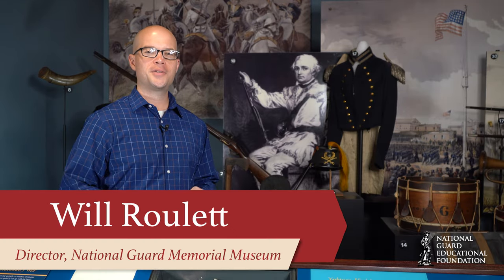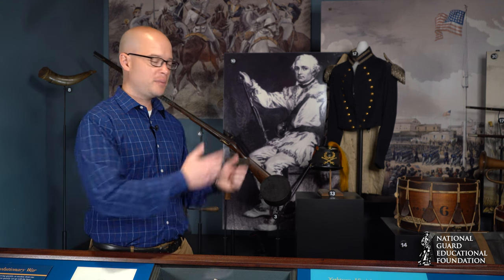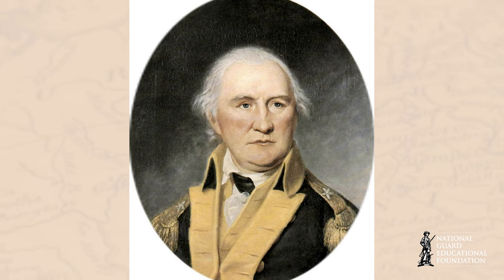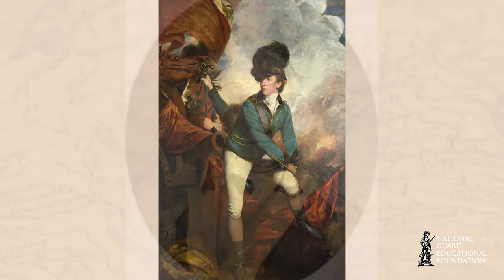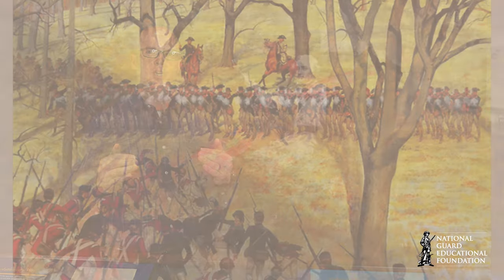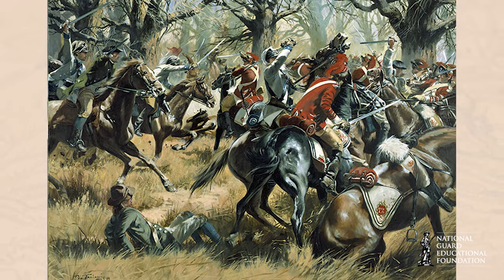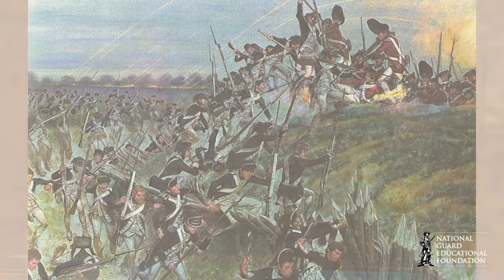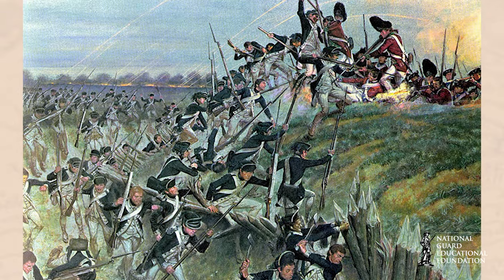Minuteman Minute | The Battle of Cowpens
At the Battle of Cowpens, Brig. Gen. Daniel Morgan deployed a combined American force of state militias and Continental soldiers to lure the British into a trap. This American victory was an important step toward the British surrender at Yorktown.

At the National Guard Memorial Museum, our artifacts tell the stories of America’s citizen-soldiers. The Minuteman Minute video series shares some of these artifacts and exhibits.

About NGEF:
Established in 1975, the National Guard Educational Foundation is a non-profit organization whose purpose is to achieve an awareness of the rich heritage and continuing contributions of the National Guard of the United States through a rich programmatic portfolio.

About NGAUS:
The National Guard Association of the United States is the Guard’s primary advocate in Washington, educating Congress on the roles, capabilities and requirements of the nation’s first military force.